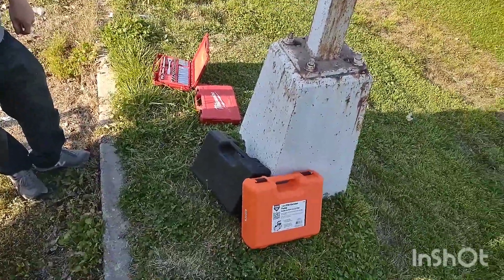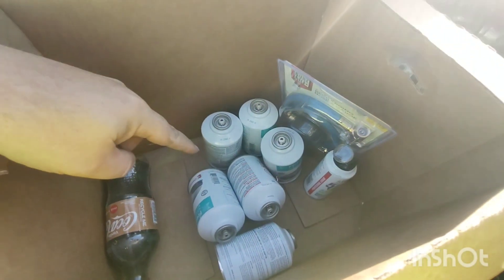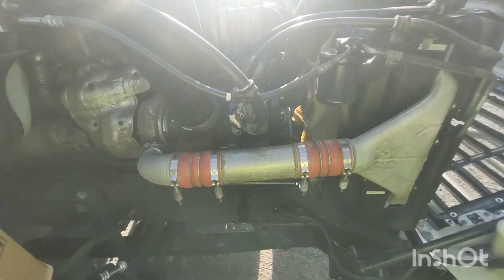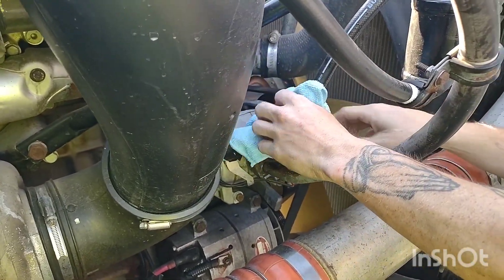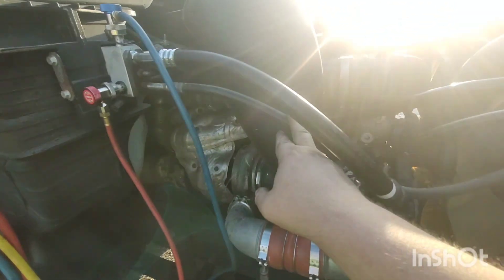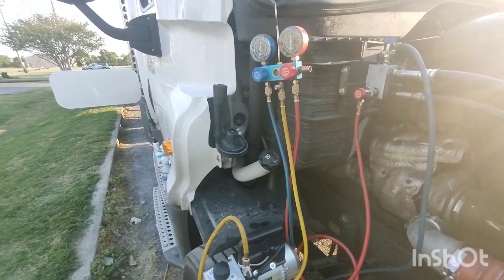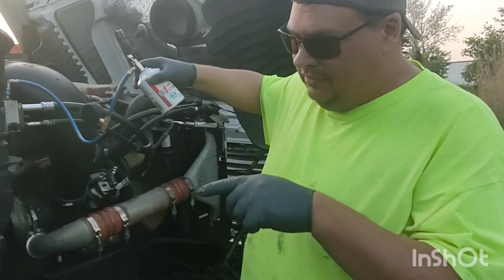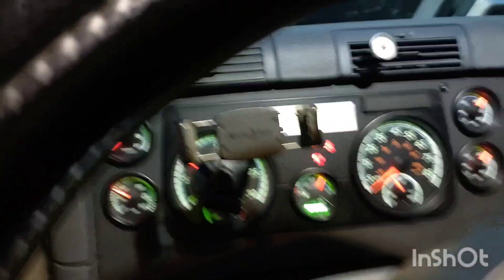Truckers helping Truckers. Truckstop air conditioning repair.